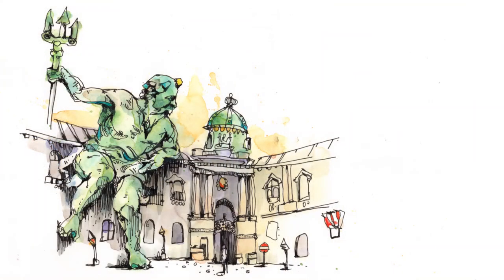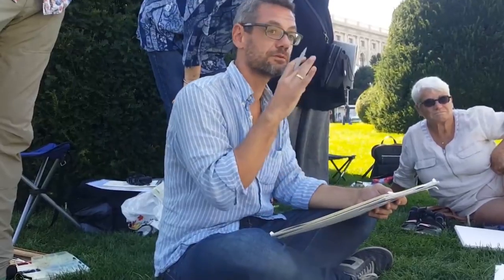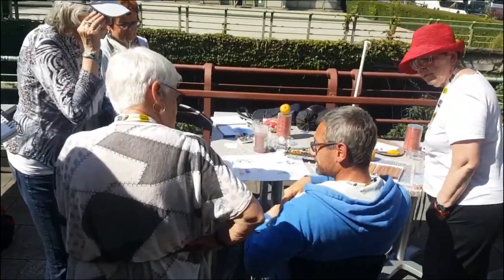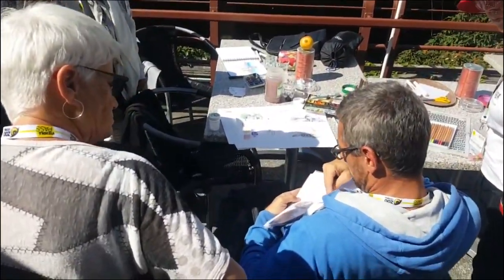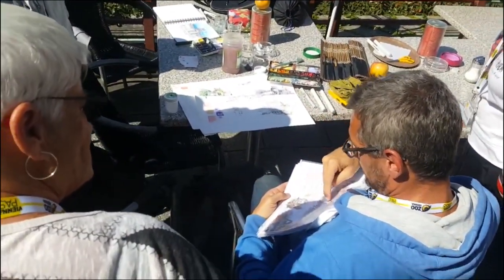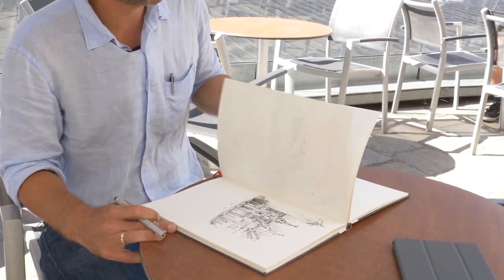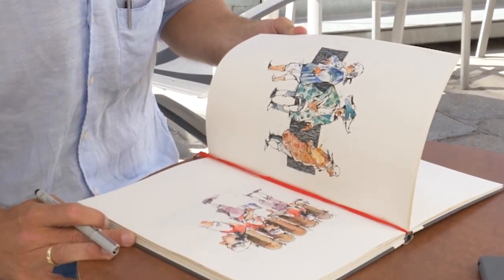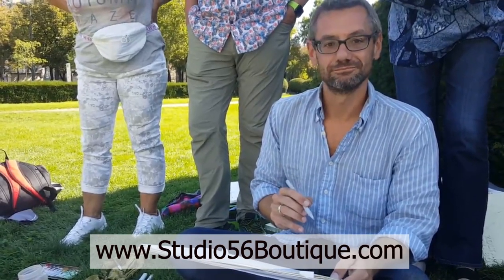Official Trailer Design on the Fly with Oliver Hoeller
Filmed against the backdrop of Vienna, urban sketching instructor and illustrator, Oliver Hoeller, teaches Design on the Fly: 10 Tips to Connect Elements in your Sketch. In this 30-minute online workshop hosted on Youtube, Oliver shares 10 tips for improving your sketching skills. This course teaches strategies to combine elements you find on location into a rich and coherent sketch. If you are often starved for time to sketch or want to creatively rearrange what’s in front of you Oliver’s 10 tips are for you. Students can watch this course as often as they like and participate in the closed Facebook group where Oliver will occasionally pop in to comment.